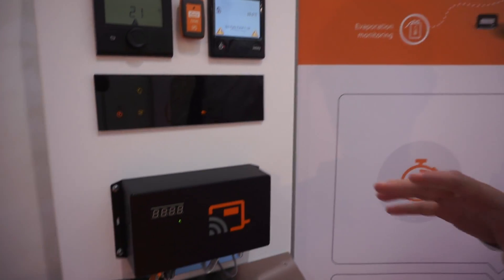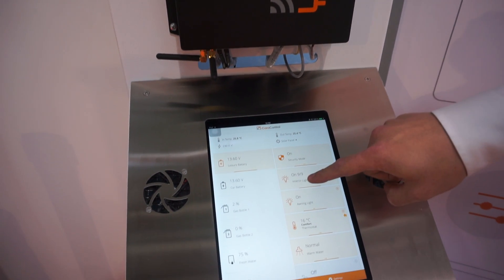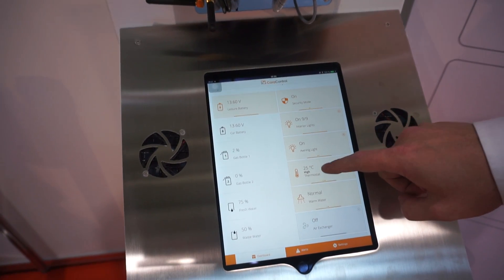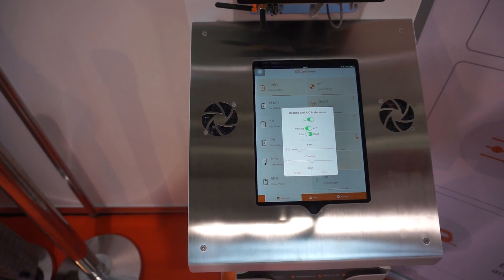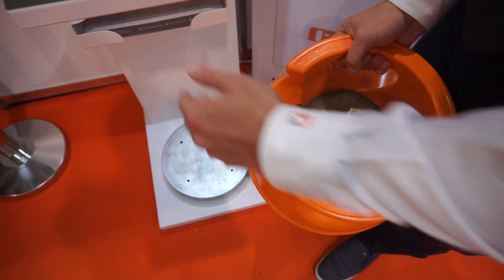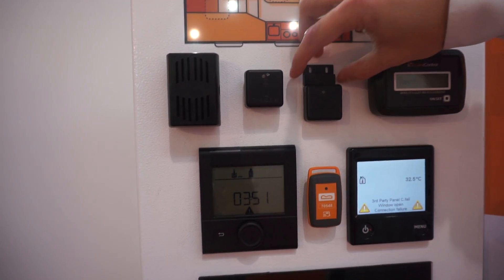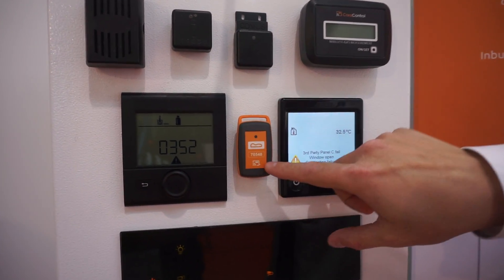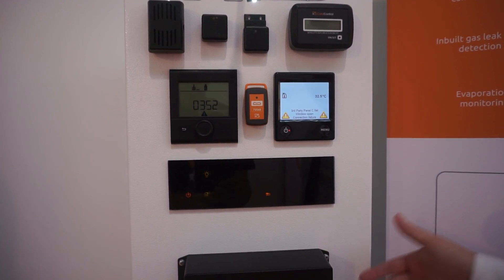Making an RV an intelligent home by Cara Control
Cara Control from Czechia offers a wide range of intelligent solutions to make a motorhome an intelligent home as is demonstrated in this video.